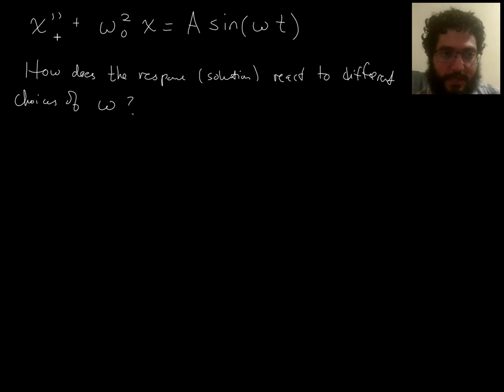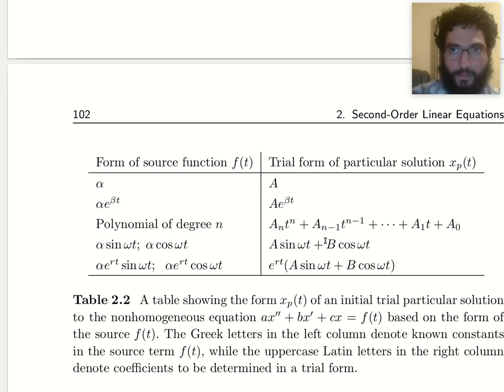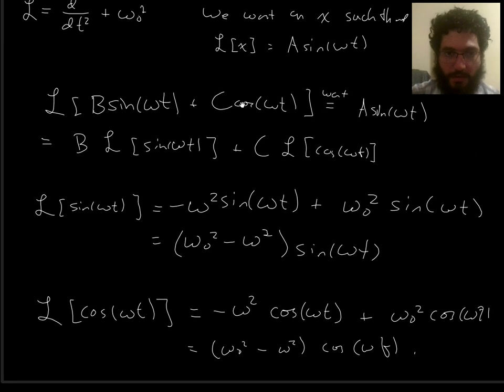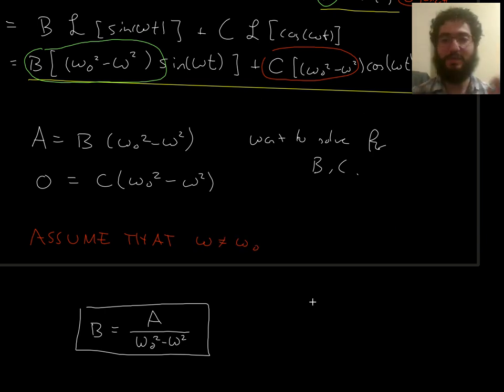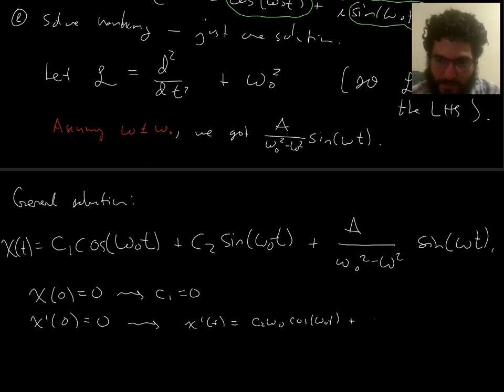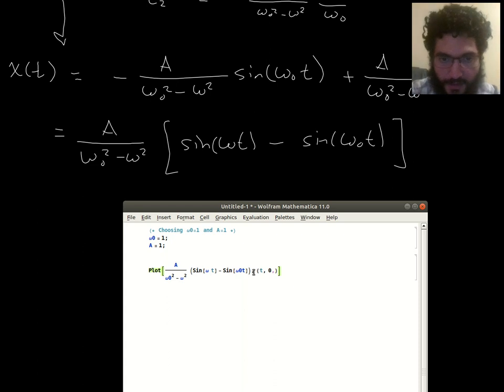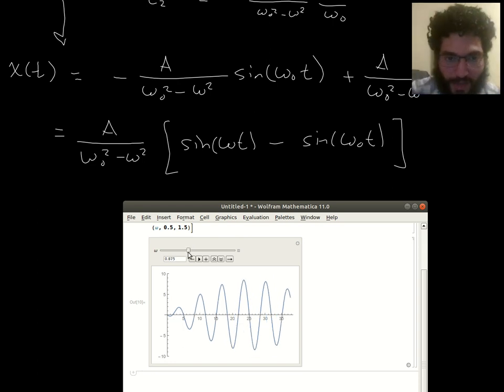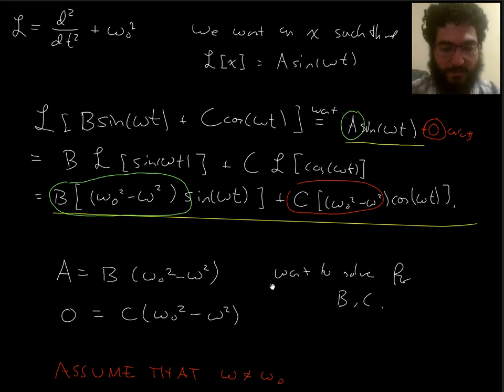4B L16P2 Forced Harmonic Oscillator Nonresonant Case